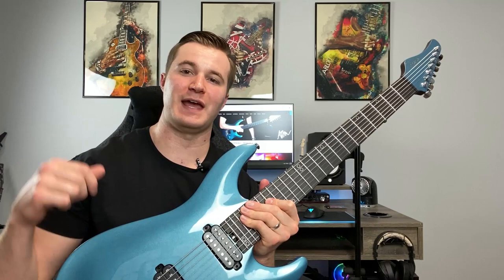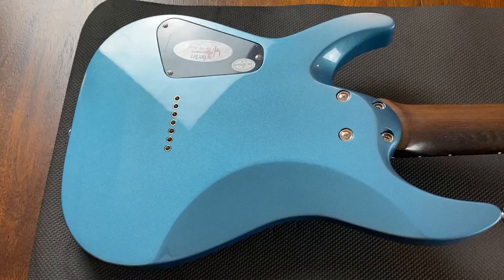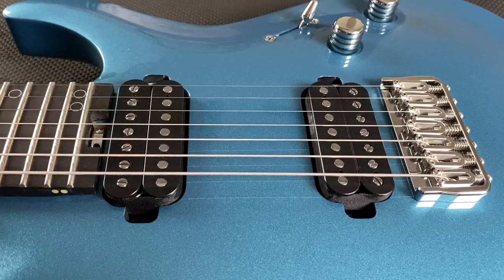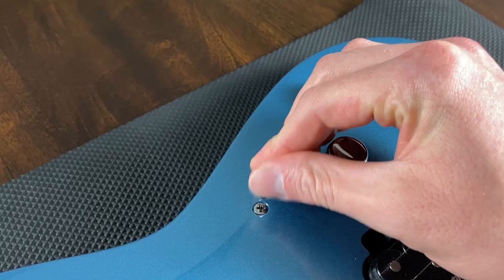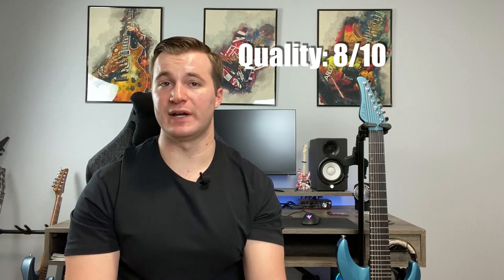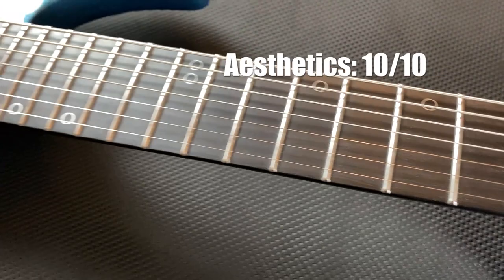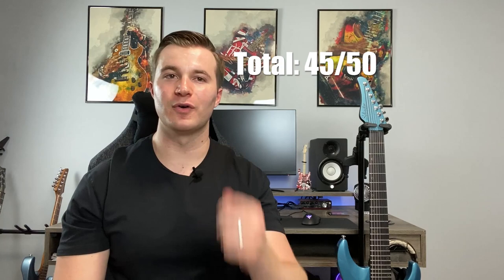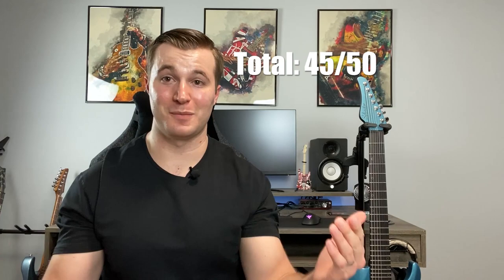SCHECTER'S BEST SIGNATURE GUITAR? - Aaron Marshall Signature Review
Today we are reviewing my latest guitar - the Schecter Guitars AM-7 Aaron Marshall Signature! In this video we will discuss the specs, quality, features, value, aesthetics, and playability, while taking it for a test drive. Is this your next guitar purchase?

Enjoyed the review and want to support growth for my channel?

Chapters:
00:00 - Intro
01:40 - Specs
07:15 - The Good
08:29 - The Bad
10:59 - Quality
11:22 - Features
11:53 - Value
12:33 - Aesthetics
13:18 - Playability
13:51 - Playing Test
17:39 - Conclusion

Please consider supporting Aaron Marshall, Intervals, Schecter Guitars, and Drum City Guitarland.